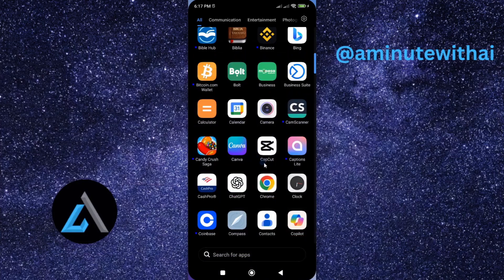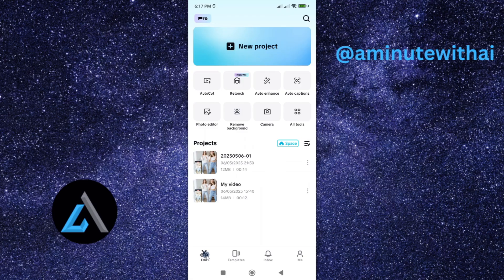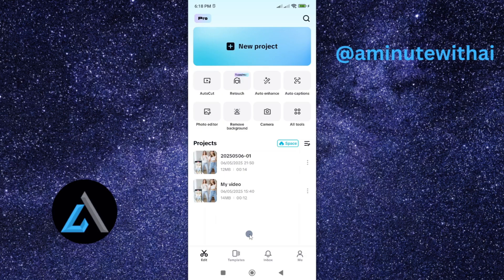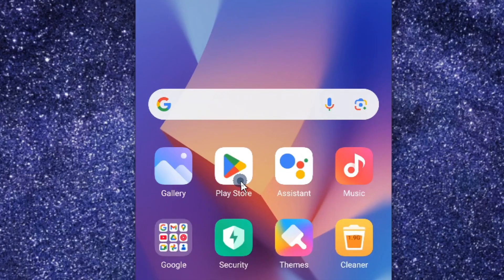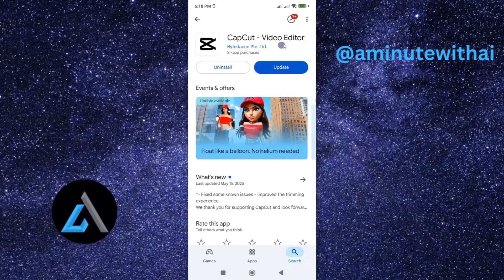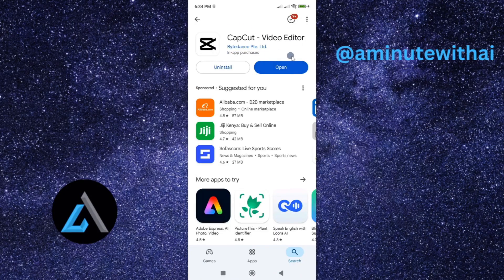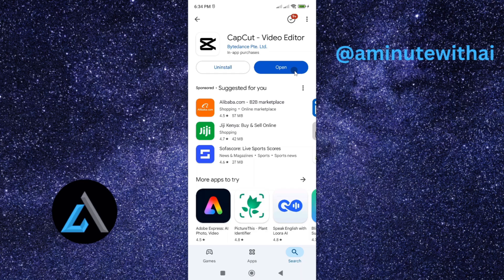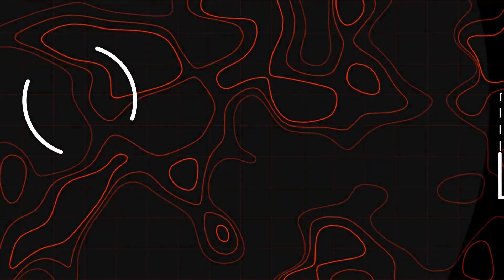How To Update CapCut App To The Latest Version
How To Update CapCut App To The Latest Version. Want access to the latest video editing tools, effects, and performance upgrades in CapCut? In this quick tutorial, I’ll show you how to update the CapCut app to the latest version. Keeping the app updated ensures a smoother editing experience, bug fixes, and new creative features.

🎬 Update CapCut for improved performance and new editing tools
📱 Works on both Android and iPhone
⚙️ Simple step-by-step instructions via the app store